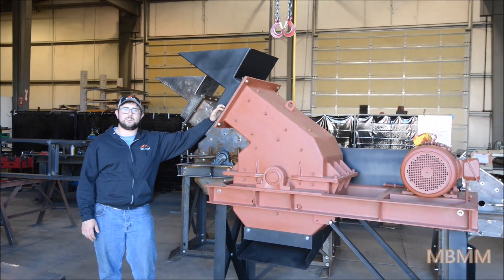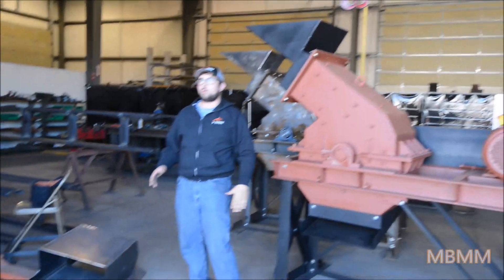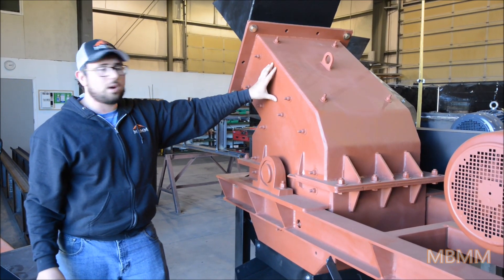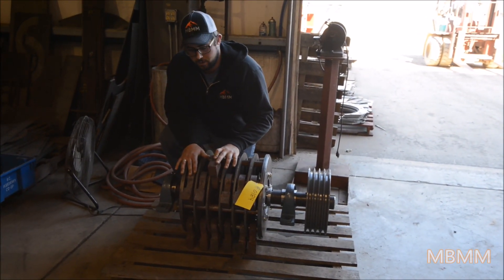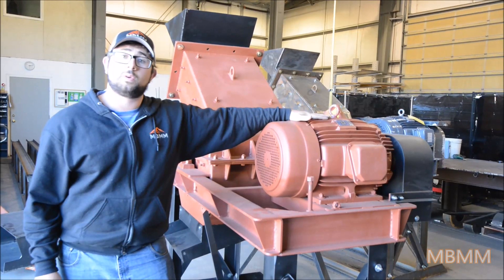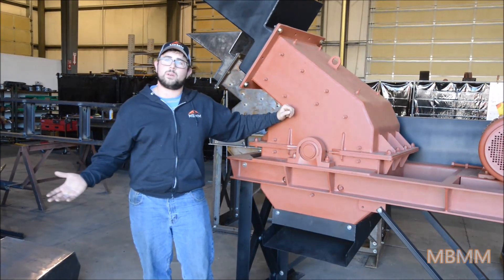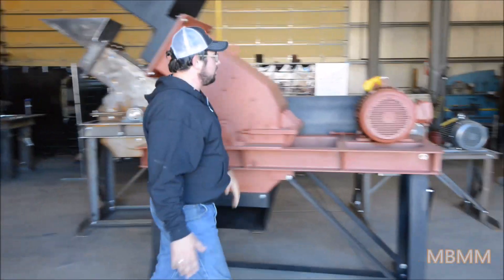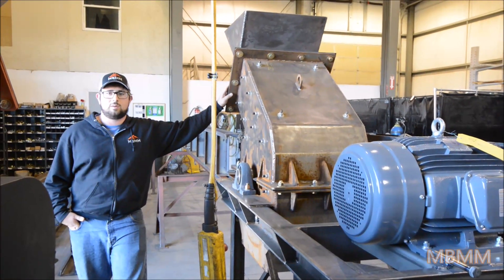MBMM Hammer Mill Video Tour & Walk Through of Features. Used in Gold Mining, Scrap Metal, etc.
Here's a video tour of our hammer mills, features, and options. This video features a MBMM 24" x 16" hammer mill, which is the medium size. We make one smaller (16" x 12") and one larger (24" x 30") currently. These hammer mills can be configured with different inlet chutes, screens, hammers, and discharge chutes, depending on the application which the mill is used for. Screens are not welded in, and are interchangeable if you want to use the same mill for different applications. The smallest screen size available is 0.8mm and the largest common size is 2" x 3" holes (for scrap metal). These hammer mills are built with US steel here at our shop in Bellingham, WA USA.

Smelting Supplies:
Crucibles: #4 10# fire clay

Underground Mining Equipment:
Feather and wedge set